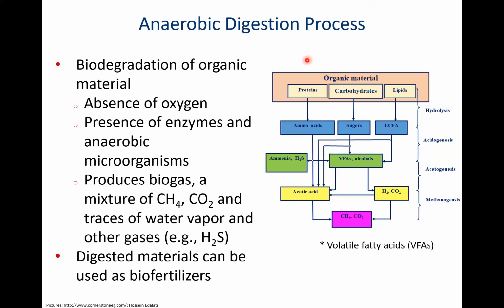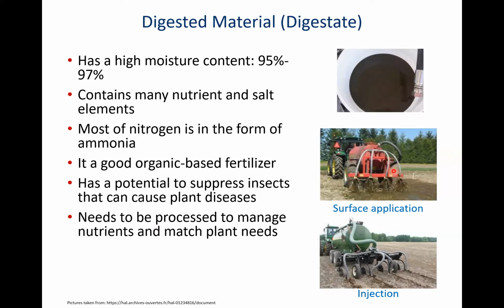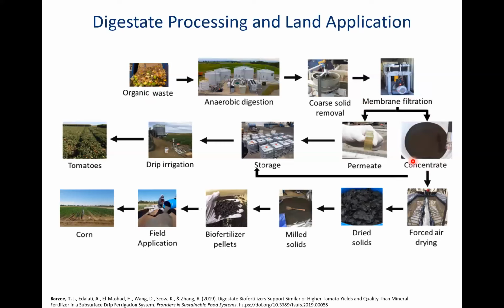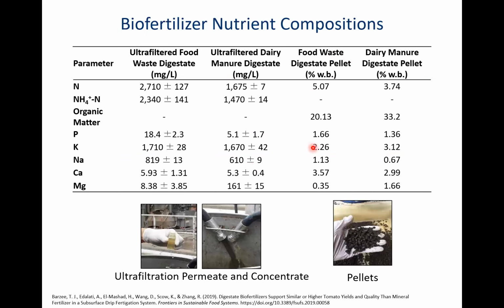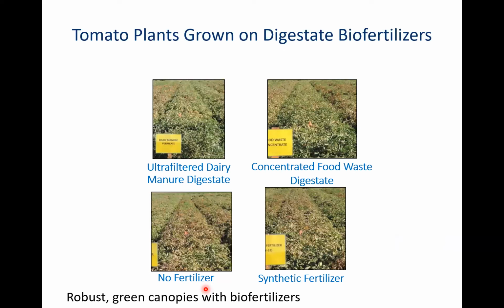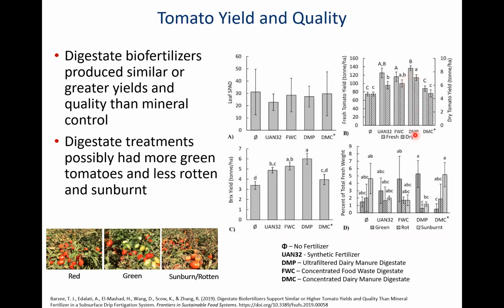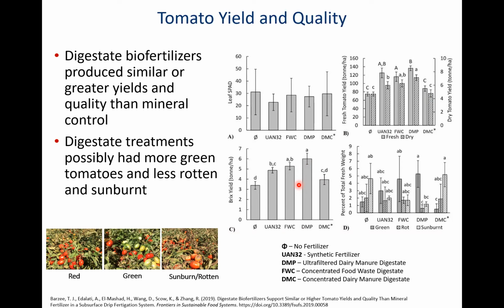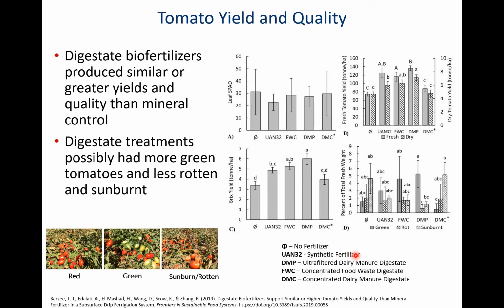Biofertilizers production from digested wastes and its application to cultivate processing tomat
In this video, I present the steps for biofertilizers production from digested food wastes and manure and its application to cultivate processing tomatoes. The effect of the produced biofertilizers on the yield and quality of processing tomatoes are presented. The quality of tomato were determined by the brix of red tomato, and percentage of green and sunburned tomato.
More details can be found on: Barzee, T. J., Edalati, A., El-Mashad, H., Wang, D., Scow, K., & Zhang, R. (2019). Digestate Biofertilizers Support Similar or Higher Tomato Yields and Quality Than Mineral Fertilizer in a Subsurface Drip Fertigation System. Frontiers in Sustainable Food Systems.

Biofertilizers
Food waste recycling
Manure utilization
Sustainable agriculture
Tomato cultivation
Organic farming
Processing tomatoes
Yield enhancement
Quality improvement
Brix measurement
Green tomato prevention
Sunburn prevention
Agricultural innovation
Environmental impact
Nutrient recycling
Farming techniques
Soil health
Crop productivity
Eco-friendly practices
Biodegradable fertilizers